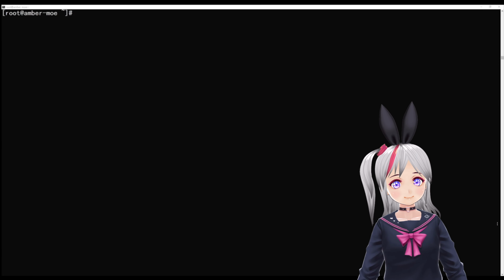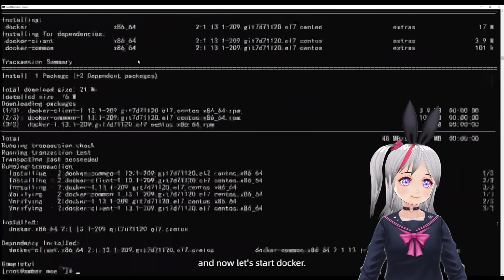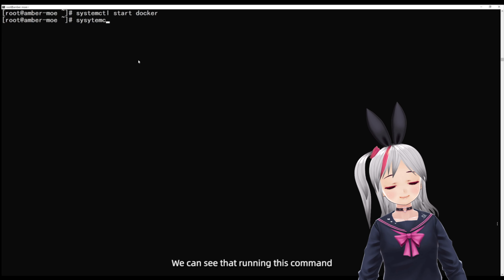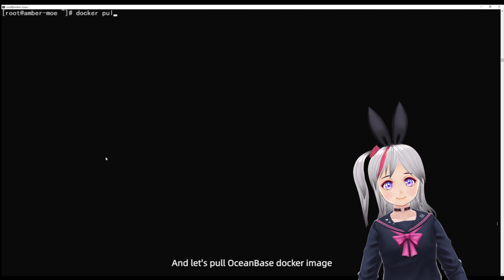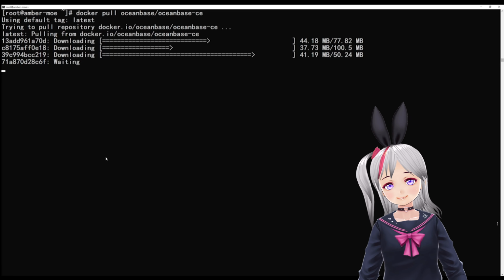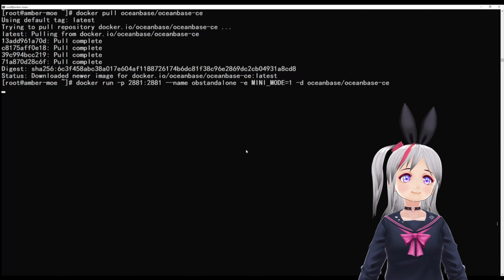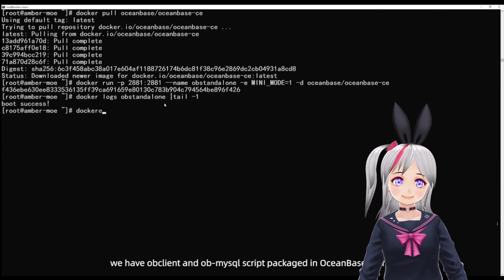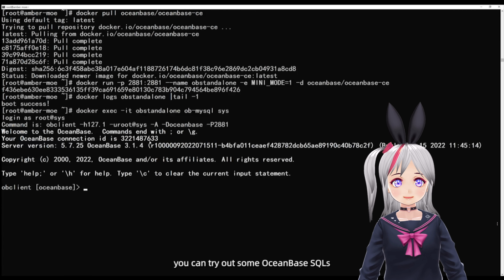Deploy OceanBase Database 4.0 by using Docker (Dockerを使用したOceanBase Database 4.0のデプロイメント)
Upgraded Amber Moe shows you how to deploy the upgraded OceanBase database V4.0 by using Docker. You just install Docker, pull OceanBase 4.0 image,  then enjoy ~~
PS: The upgraded Amber Moe uses more vivid body gestures and shows more of her personality.

Dockerを使用したOceanBase Database 4.0のデプロイメント
アップグレードされたOceanBaseデータベースV4.0をDockerを使ってデプロイする方法を、Amber Moeが紹介します。Dockerをインストールし、OceanBase 4.0のイメージを引っ張ってくるだけで、楽しめます〜〜。
PS: バージョンアップした Amber 萌えは、より生き生きとした身振りを使って、彼女の個性を表現しています。

升级后的 Amber 宝宝教你如何使用 Docker 部署升级后的 OceanBase 数据库 V4.0版本。Docker 安装好，镜像拉下来，干就完了～～

PS：感觉本宝宝升级之后变得更加贱兮兮了，本性暴露中///